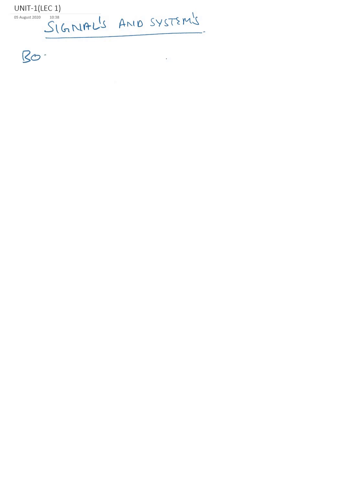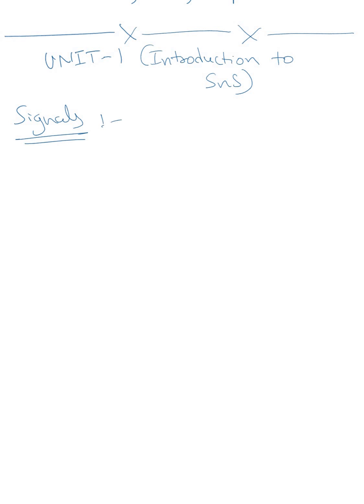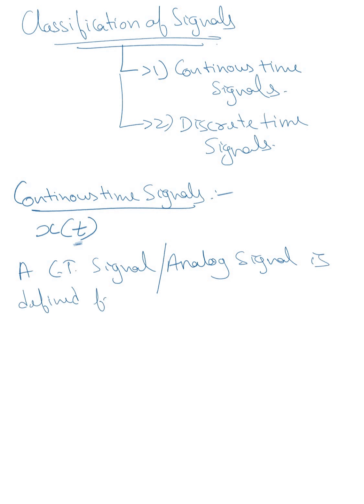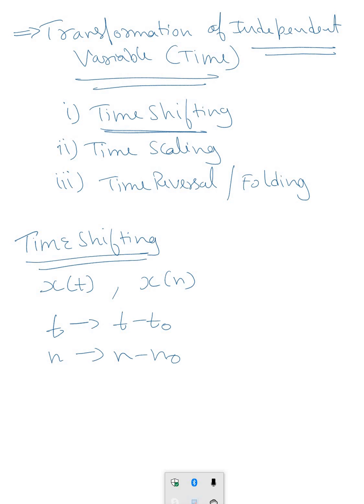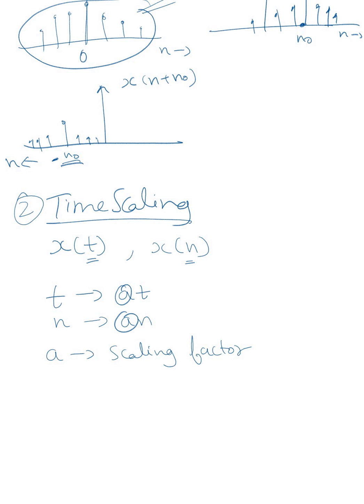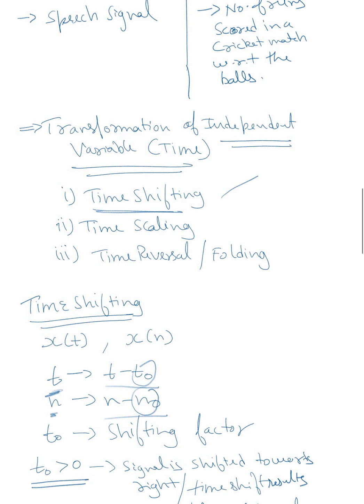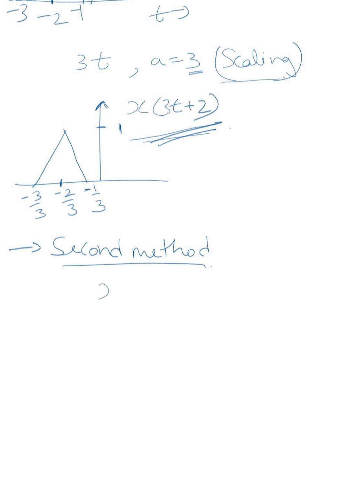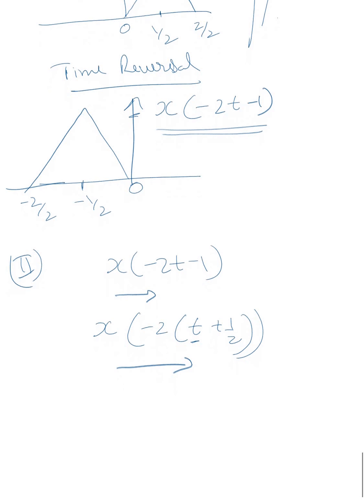Introduction to Signals and Systems: Part 1